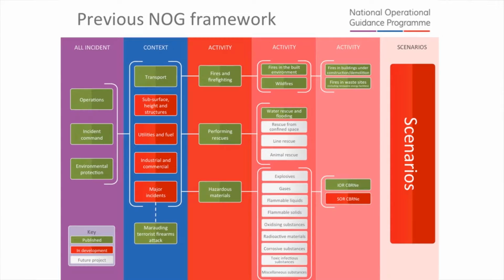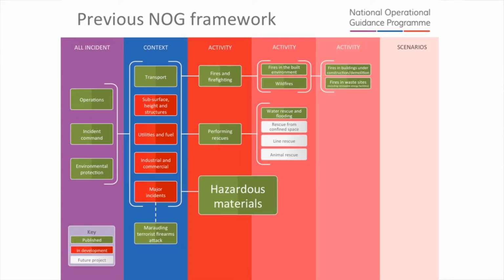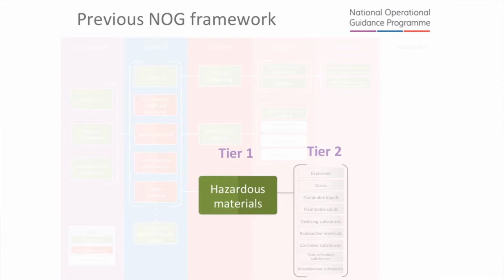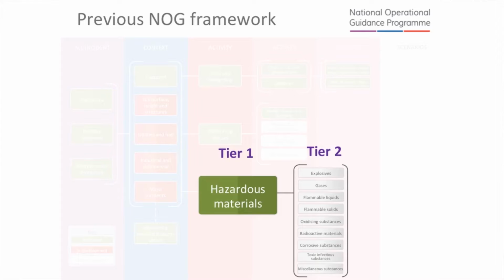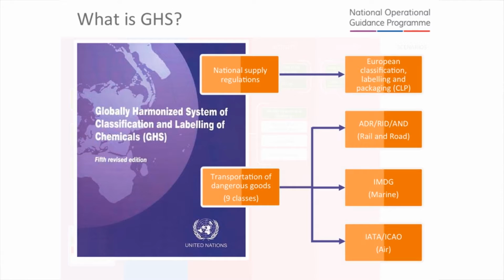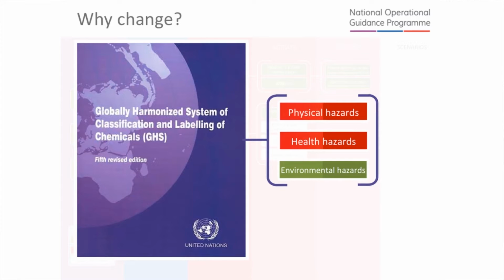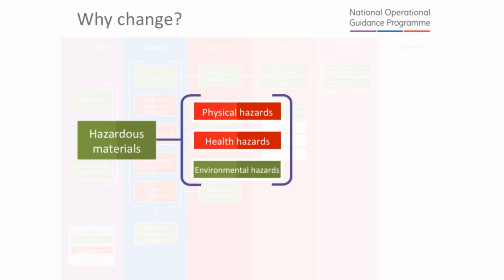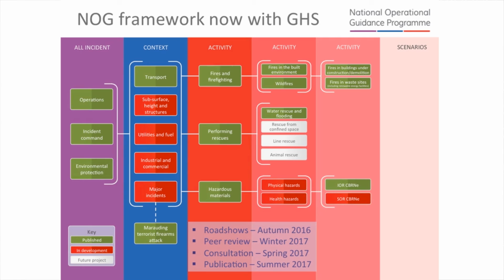National Implementation Forum - Fay Pisani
In this presentation, Fay sets out the changes to the way that hazardous materials are being categorised for the purpose of updating the guidance in this area.